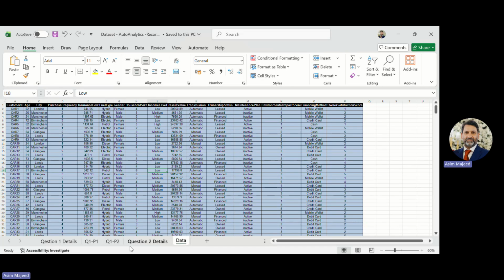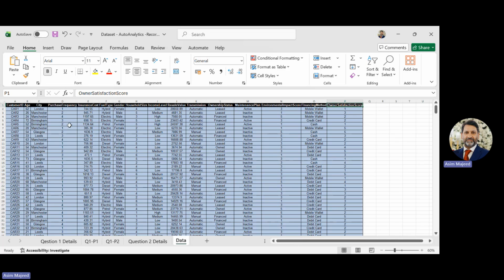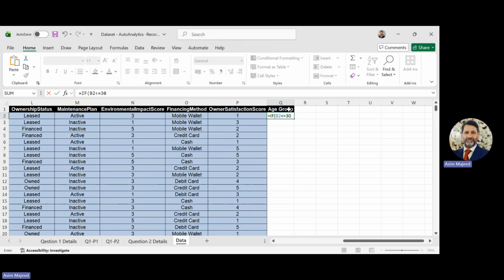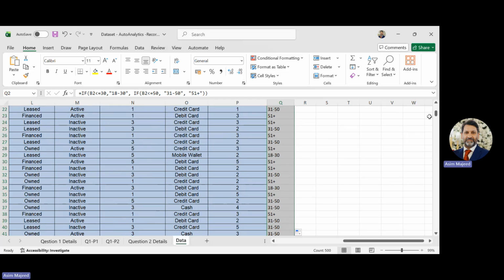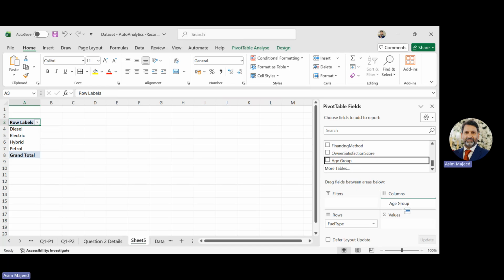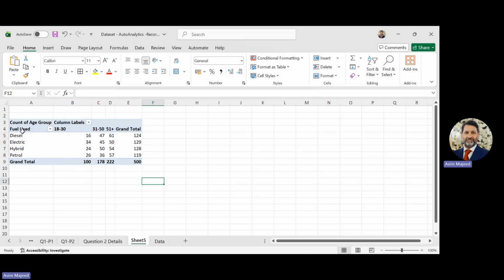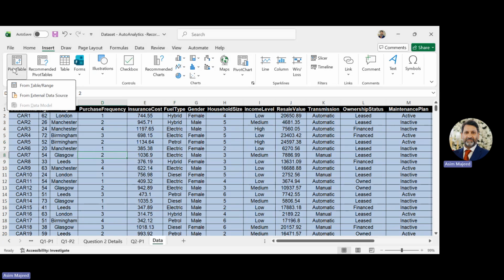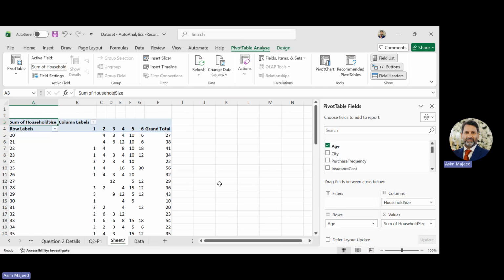Assignment Question 2